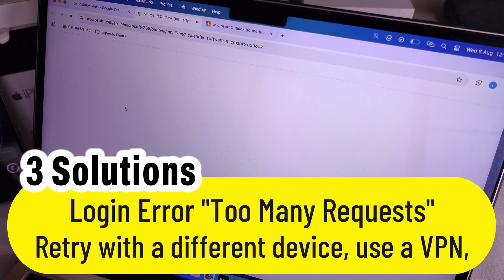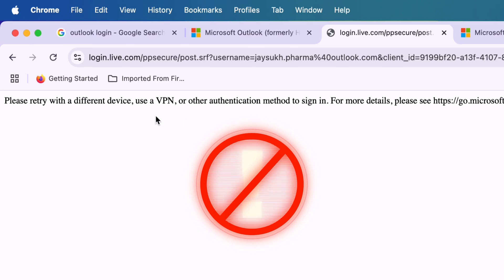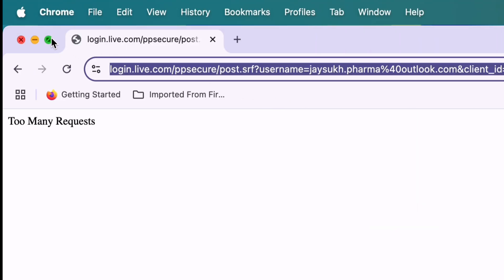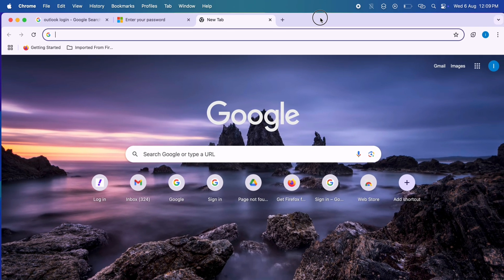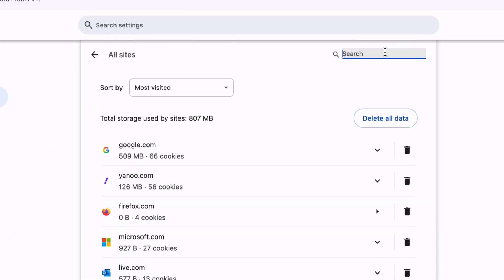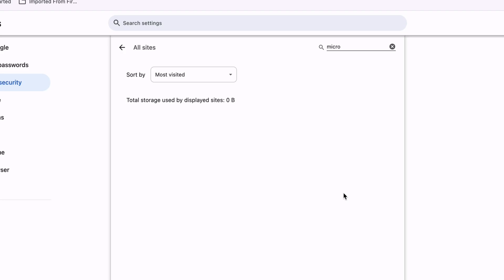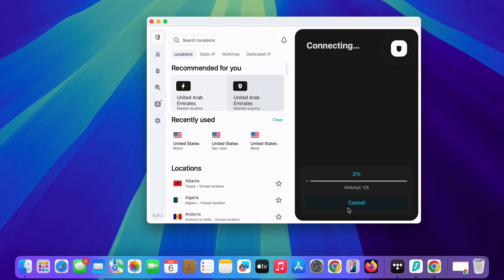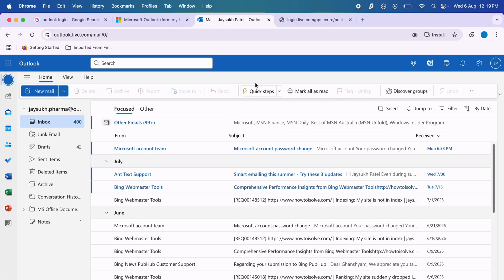Fix Too Many Request Error Outlook & HOTMAIL, Microsoft 365 Login / Try With Different Device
Here's Fix Too Many Requests error in Outlook & Microsoft 365 Login (HOTMAIL) / Try With Different Device error on login. Find out how in this helpful video!

00:00 intro
00:16 Verify Network
00:44 Solution 1
01:24 Solution 2
01:33 Solution 3

fix that annoying "too many requests" error when you’re tryin’ to log into your Microsoft account, Outlook, or Hotmail (formerly). Alternate errors: "Please retry with a different device, use a VPN, or use another authentication method to sign in.

The first straightforward solution is to delete third-party cookies from the browser.

For the Google Chrome browser, click on the more option at the top right corner. and click on the settings.

On the left side of the windows, click on the Privacy and security option.

Select Third-Party Cookies and click on the See all site data and permissions option.

Search for Outlook from the top search bar and delete from the results that contact subdomain cookies like Outlook.

To log in to Microsoft, search for "Microsoft" and delete the cookies associated with the Microsoft website.

Once you are done, check if the issue is fixed or not.

If there is the problem with the third-party extensions installed on your chrome browser,

Go to the Extensions option and disable all the extensions, and check if the issue is fixed.

Still not? Then I highly recommend using a VPN. As you can see, I am using Surfshark secure VPN. You can try some free or paid VPNs to fix the problem quickly. The video description provides a list of these options.

As you can see, I can fix all the login errors and sign in and use Outlook and Microsoft products successfully.

Fix Too Many Request Error Outlook,
Microsoft 365 login issue,
Hotmail login problem,
try with different device error fix,
Microsoft login error solution,
can't sign in Outlook account,
 Hotmail too many attempts,
Microsoft account locked,
Outlook login failed,
Microsoft 365 error fix,
fix Hotmail sign in error,
try with another device Microsoft,
Outlook rate limit error,
too many requests Microsoft fix,
how to fix login error Outlook Hotmail,
sign in issue Microsoft 365,